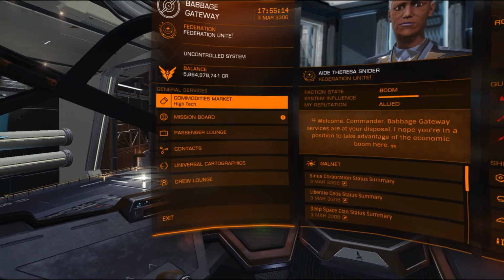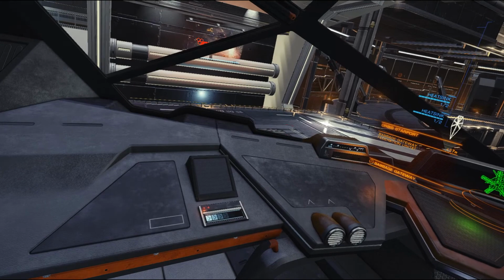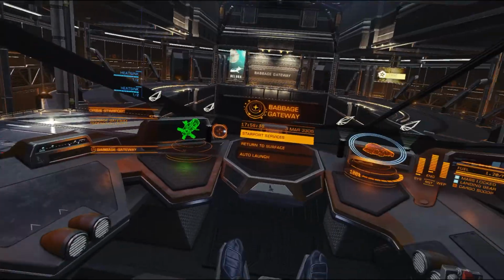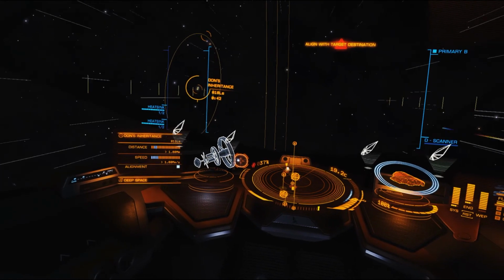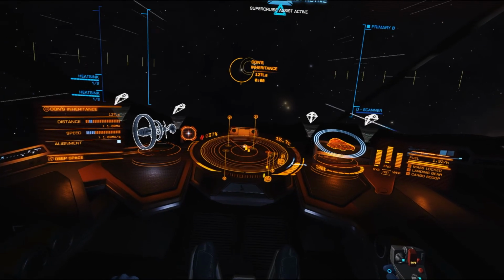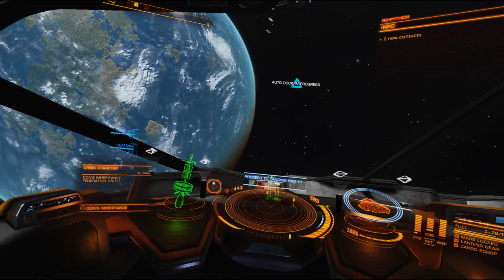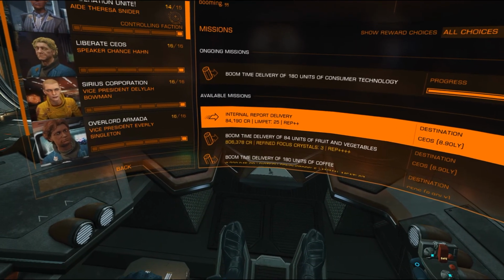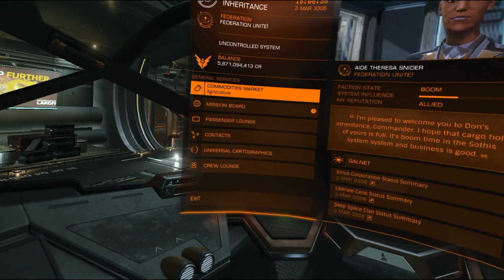Elite Dangerous: Episode 0075 - Ceos To Sothis - Cargo Mission - Over 6m CRs - Run To 6bil CRs